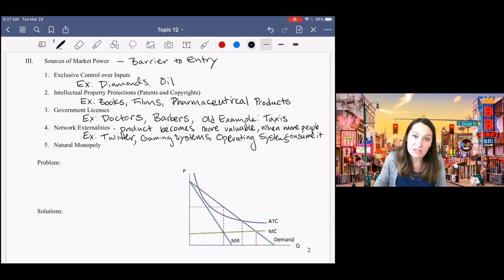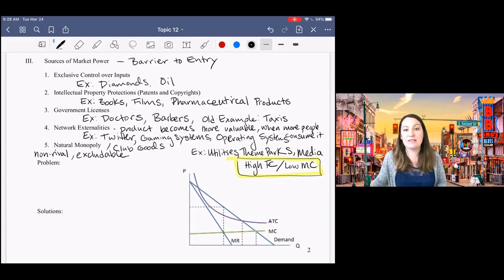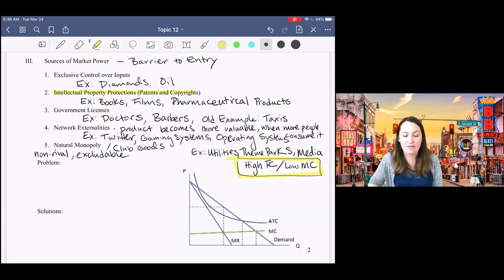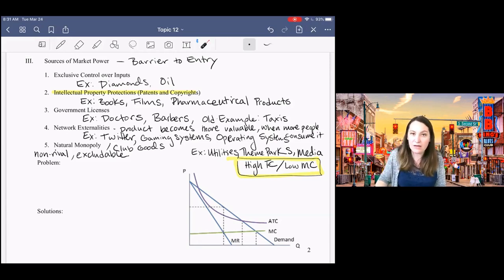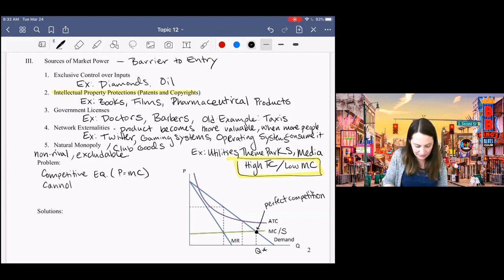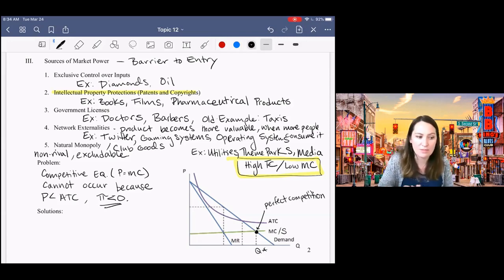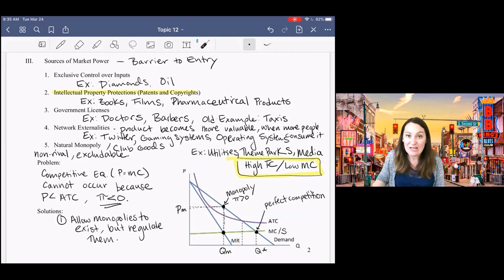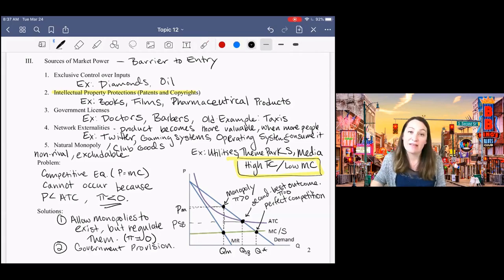9.9 Natural Monopoly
9.9 Natural Monopoly